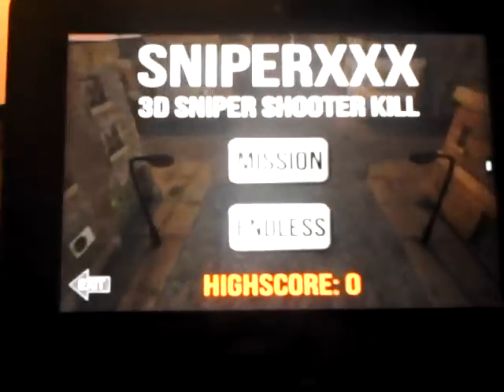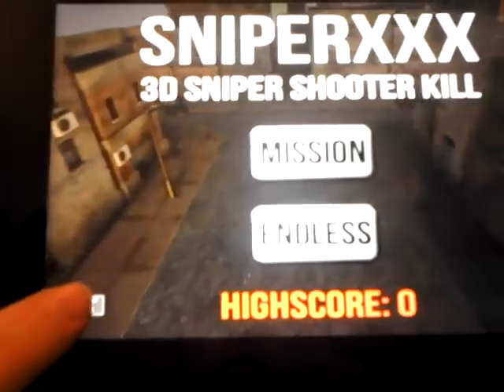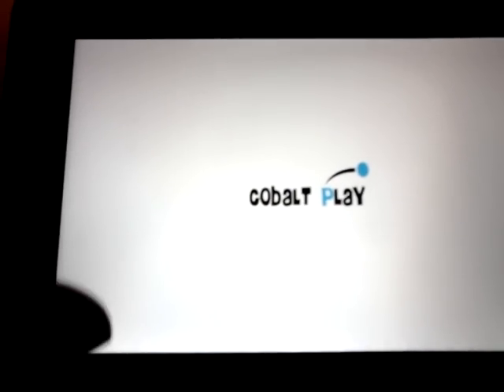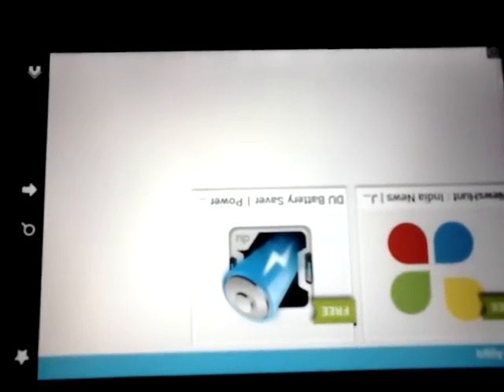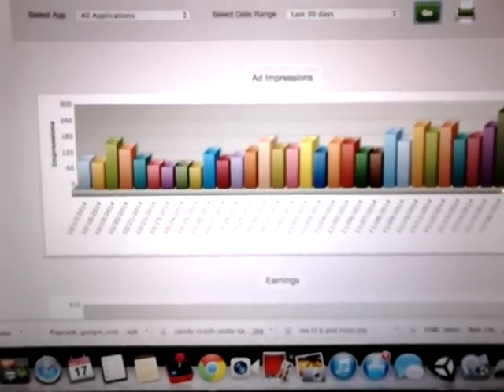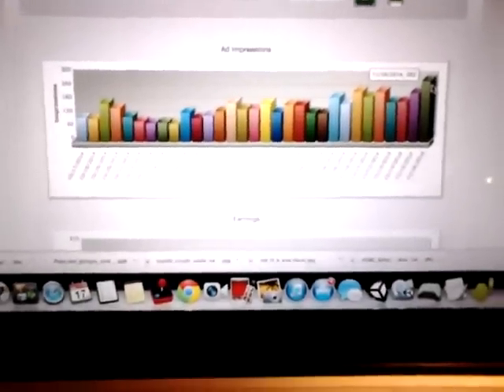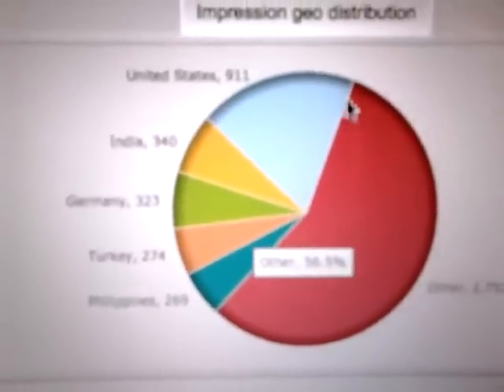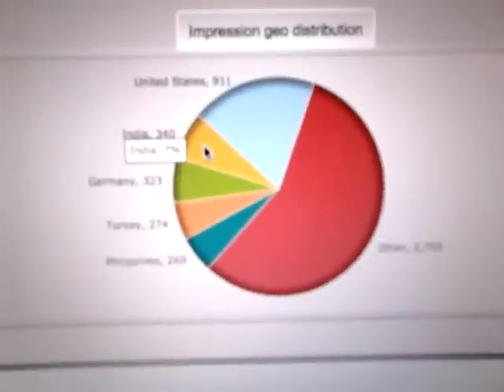Showing an exit game ad to make more money in your android games - impressions and revenue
You can catch me here for any questions or comments on the video

Happy Developing :)
Martin

Happy Developing :)
Martin